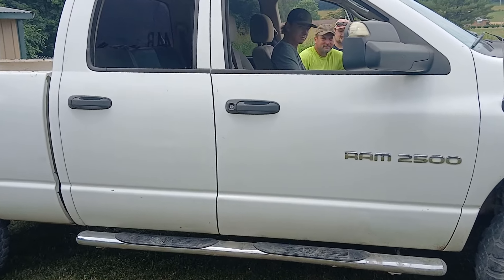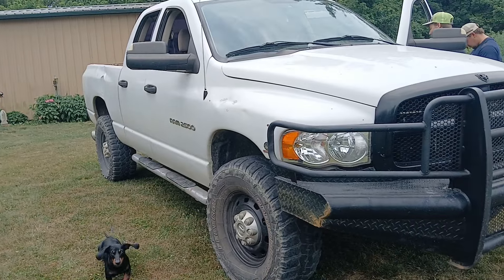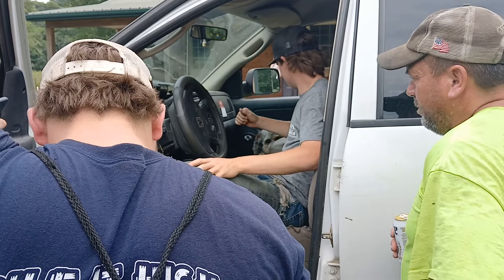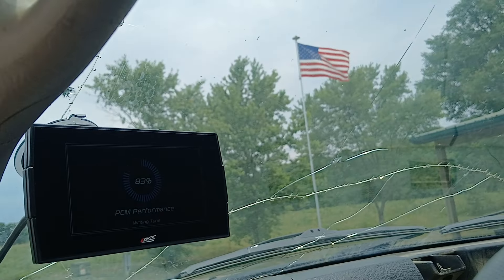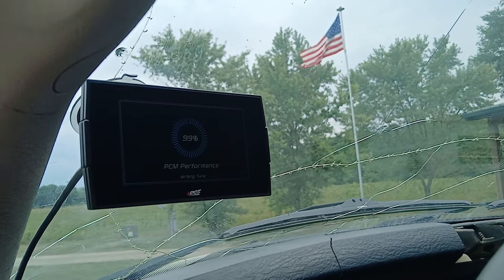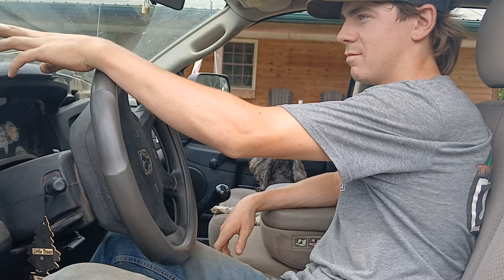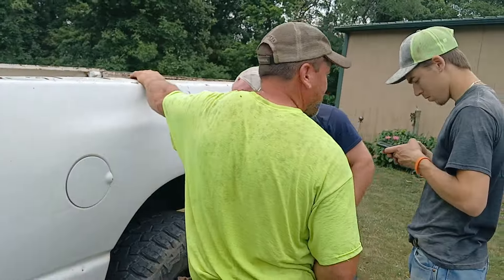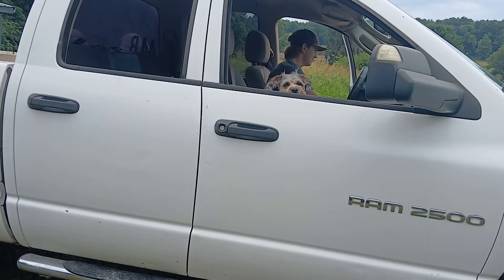Upgrading An '03 Dodge With A Tuner For HP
🌳🌳 Here at Twin Oaks Family Farm in rural Southeast, OH, USA, we raise alot of poultry to produce meat & eggs, but in this video, one of the guys is raising the horsepower in the 44B 2003 Dodge Diesel. Our youngest son added a performance tuner to his truck to increase its horsepower, & he tells us which tuner he used at the end of this video. We're all diesel truck enthusiasts here, & this video shares one of the fam's fave projects on an '03 Cummins.